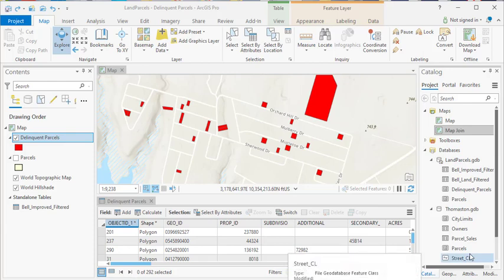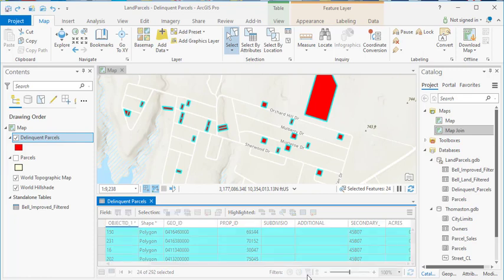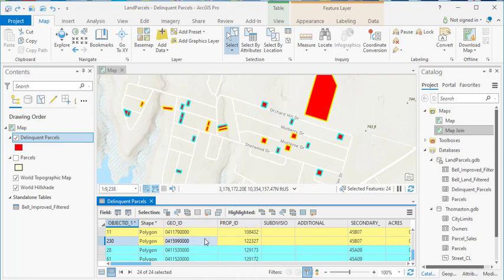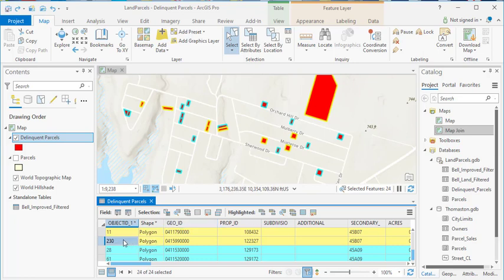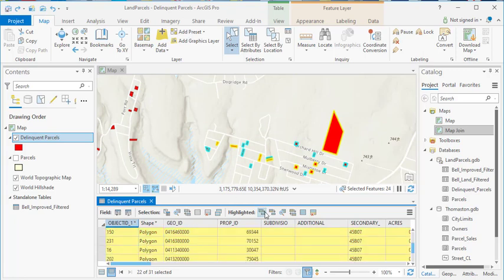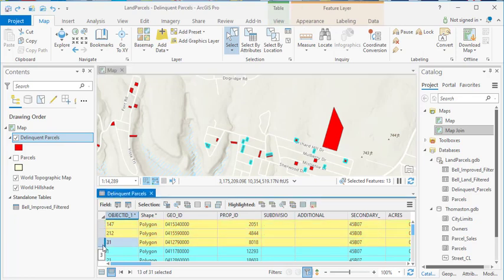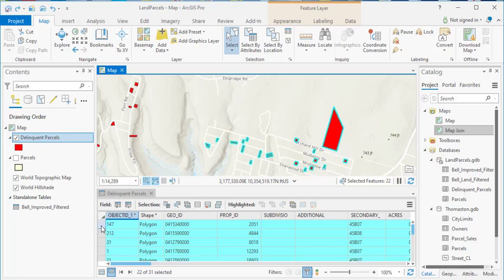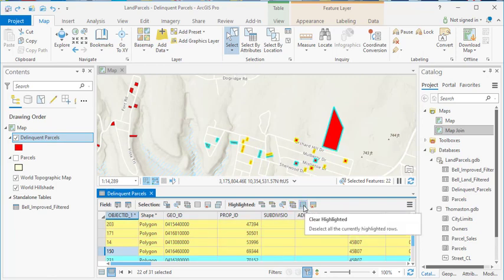Highlighted Rows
Learn how to create and manipulate highlighted rows in table view.